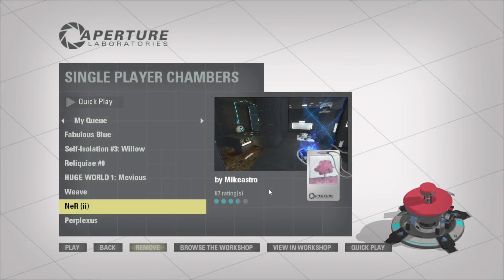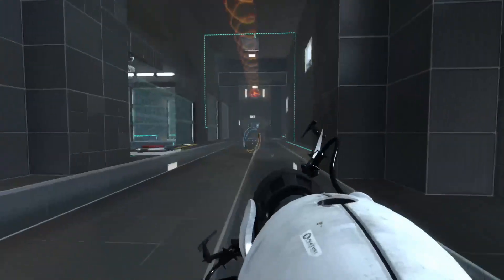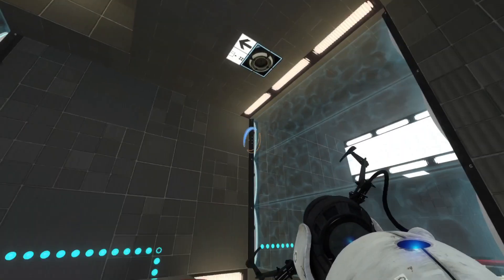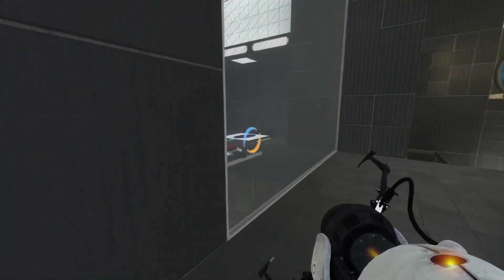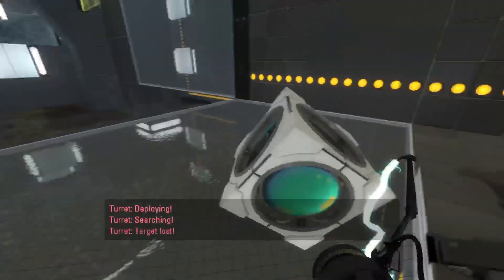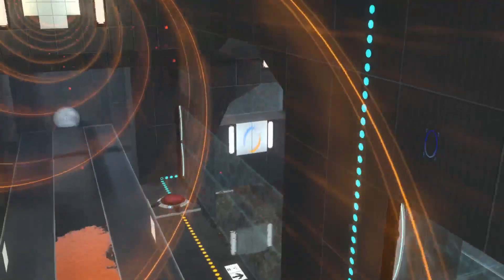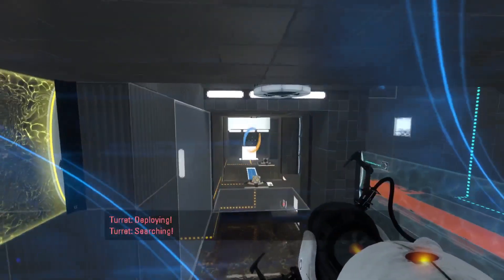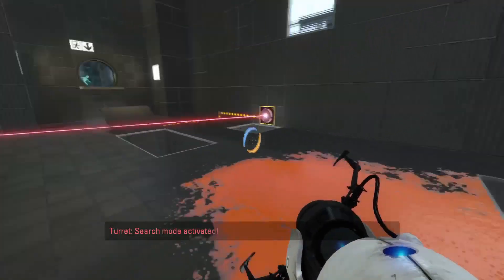Perplexus by Toncica (Blind)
After beating Sandy's twin adventure almost a year ago, I'm finally playing the next one on the list.
And I'm having a "great" start already